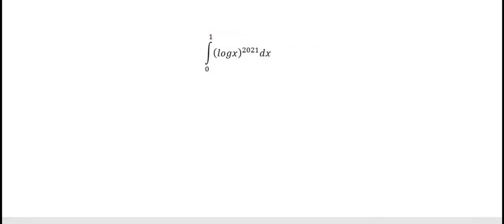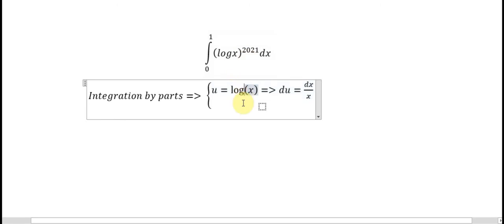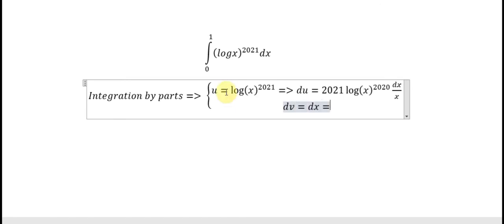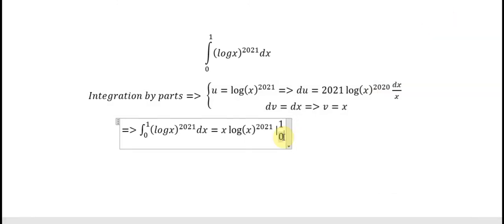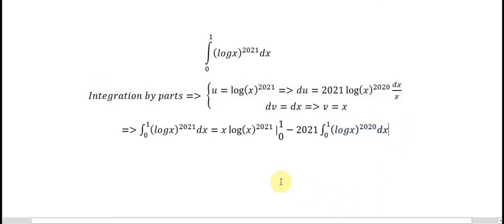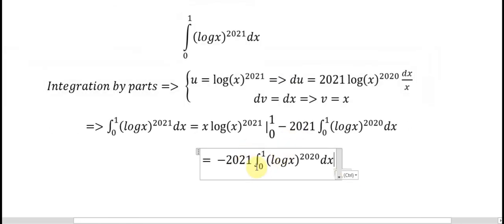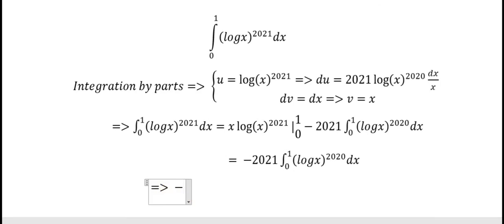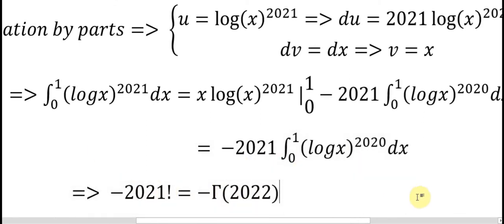Happy New Year 2021: Integral (logx)^2021 dx or logarithm base e (x) power 2021 dx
Here is one real example to illustrate about Integral with power 2021